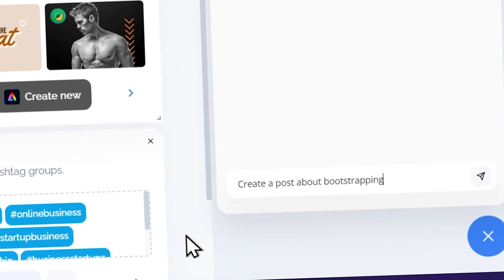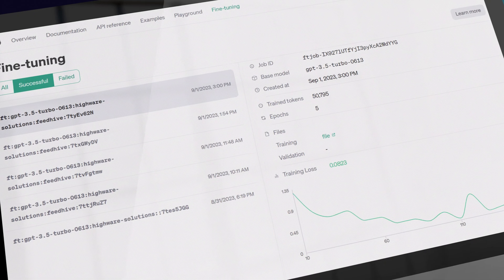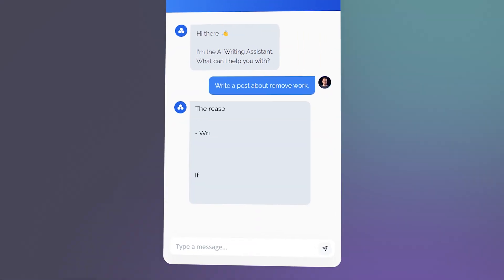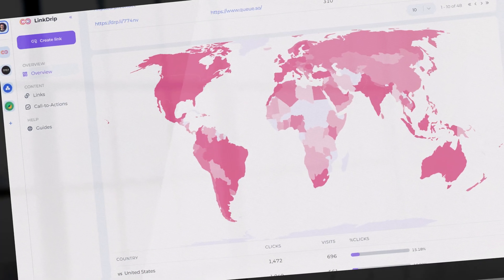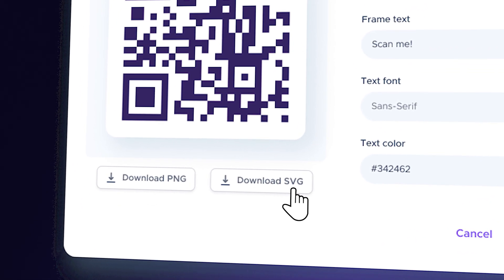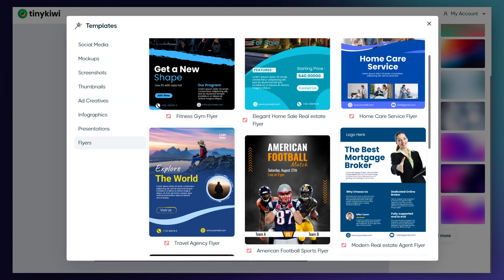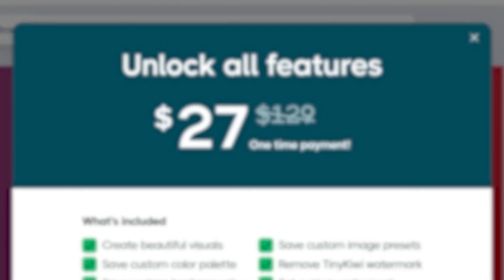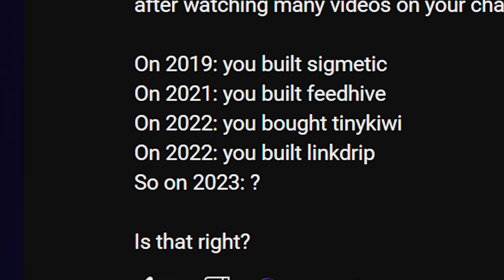Huge upgrade to FeedHive's AI ⚡ (...And a lot of other exciting announcements)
📣 Product Update!
We added a ton of new exciting features to FeedHive, LinkDrip, and TinyKiwi.
...And! There's a small surprise waiting for you as well 😉

00:00 Introduction
00:41 FeedHive AI
03:00 LinkDrip QR + API
05:03 TinyKiwi (LTD)
06:21 Comment on FeedHive and Twitter
07:33 New SaaS?! 👀

⭐ Try FeedHive
→ TODAY25

⭐ Try LinkDrip
LinkDrip is still in beta.

⭐ Try TinyKiwi
Get LIFETIME access to TinyKiwi for just $27.
(This is a time-limited offer).